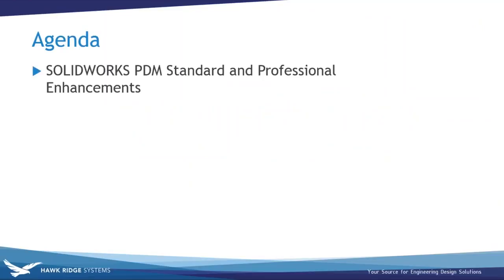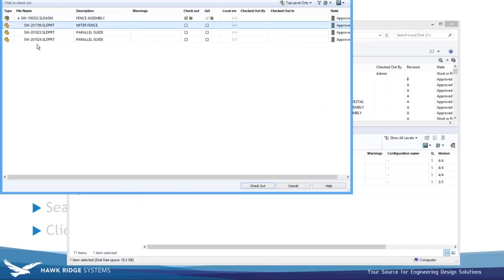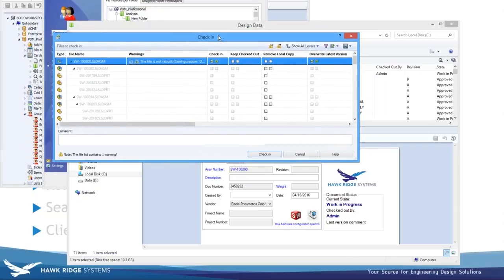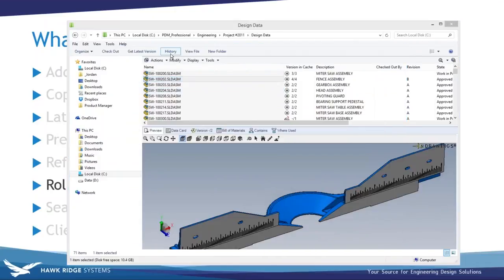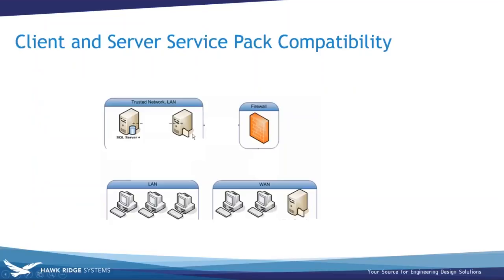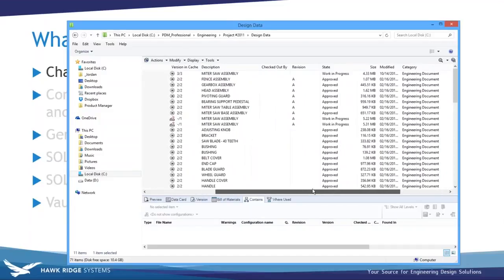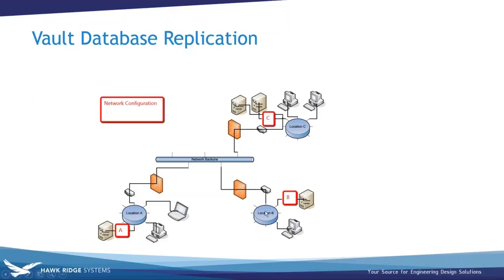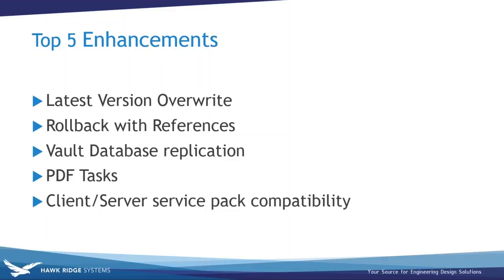3D Solutions Spotlight - SOLIDWORKS PDM: Data Management Tools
Do you regularly convert DWG, DXF, and Microsoft Office documents to PDF?